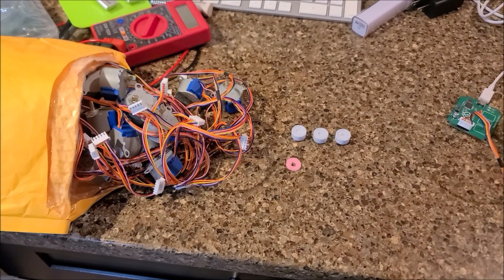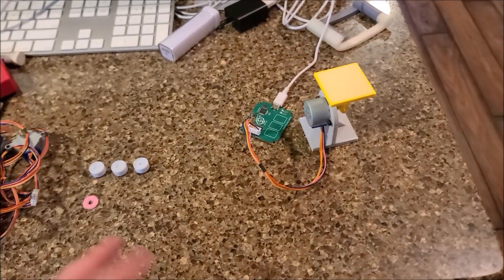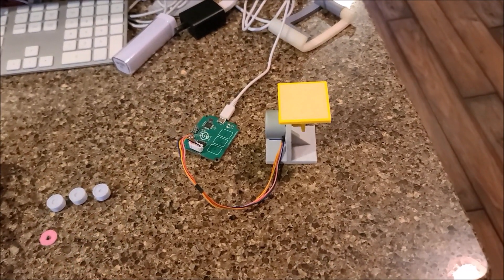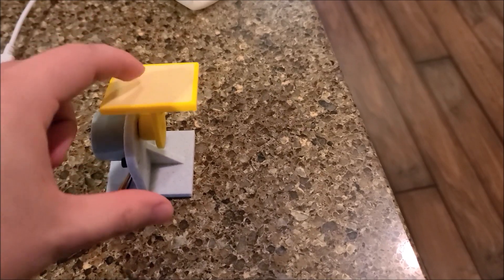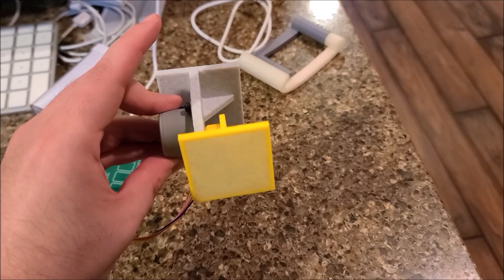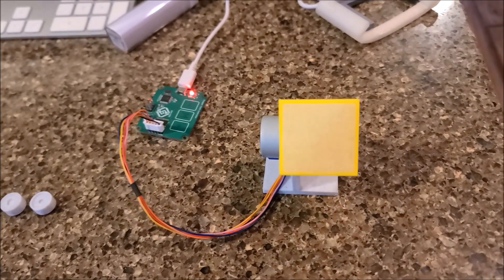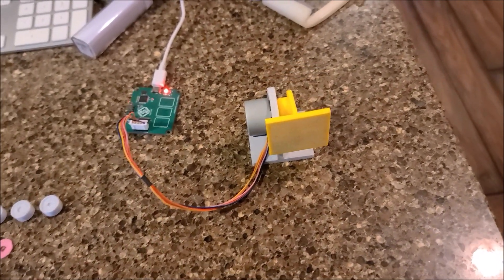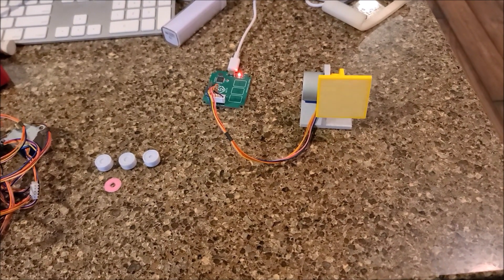Electromechanical Stepper Clock: Part 1 - First Steps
This project has been on want to do list for quite some time. I know most of the electromechanical moving clock projects end up using servo motors but they are too loud for the room I want to use this clock in. As luck would have it I found these very quiet unipolar 5V stepper motors for just ~$1.40 a piece, which for a full 4 digit 7 segment clock requiring 28 motors would cost ~$40 just for the motors. I can definitely work with that, so I snapped a bunch up along with darlington array drivers and some shift registers. My plan is to design a serial driver and build a single digit as a proof of concept before making the whole clock. First step though is figuring out how I'm going to home all these motors preferably without having a bunch of sensor switches ...

Code: sjmics
Max Use: 1 (one for per user)
Amount Limit: 300